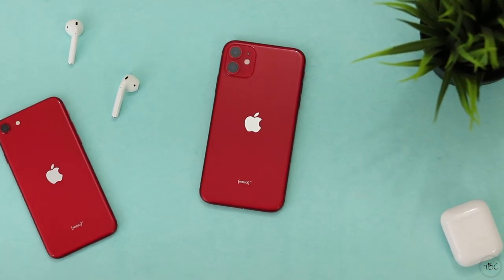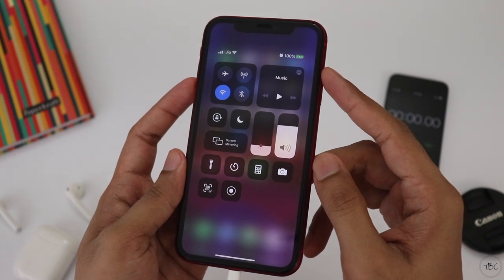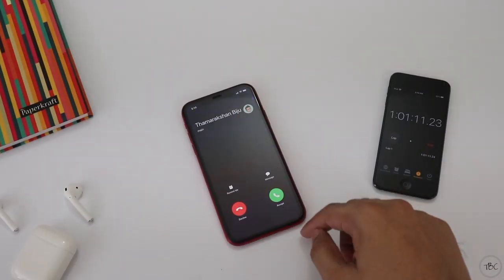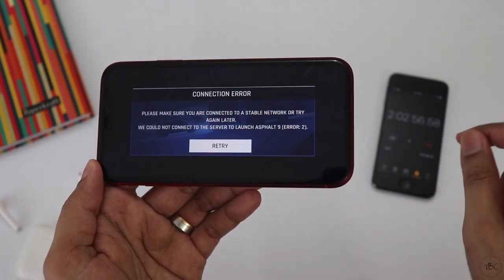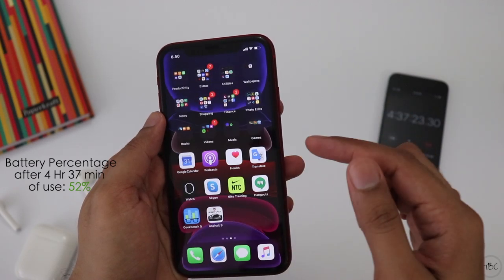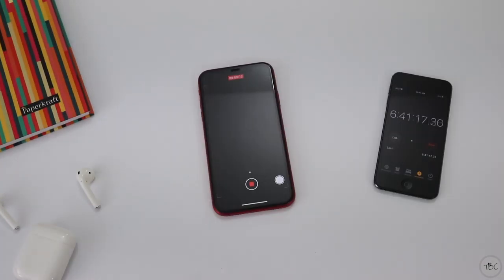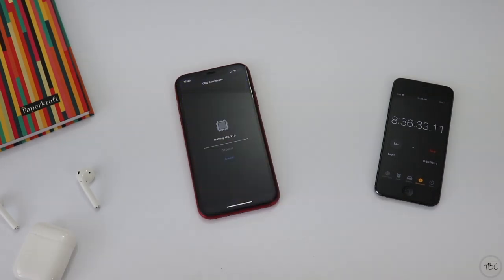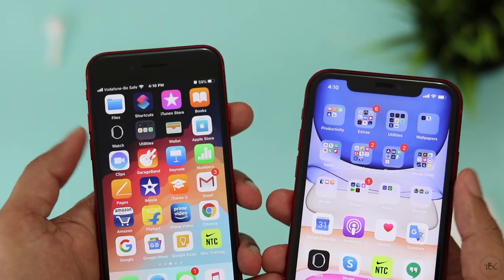iPhone 11 detailed Battery test. (Malayalam Video!!)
This video is the detailed Battery Test of the iPhone 11 in Malayalam.

This channel is the Malayalam counterpart of English channel named Thamarakshan Biju Cen(TBC).